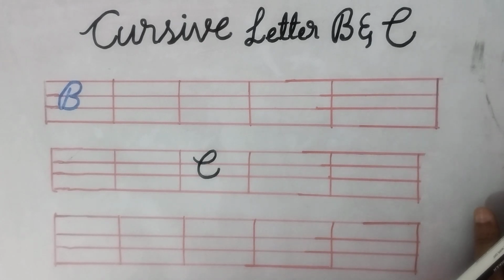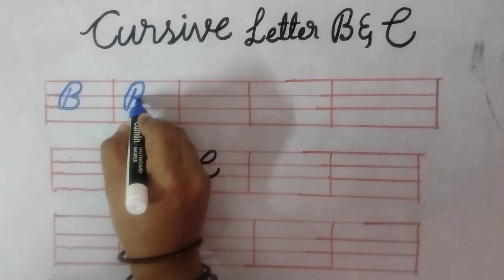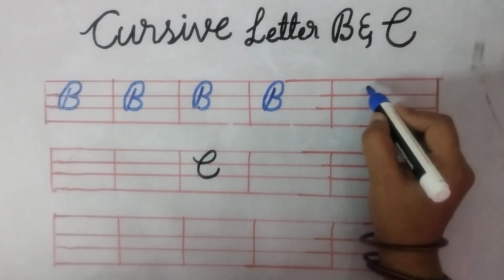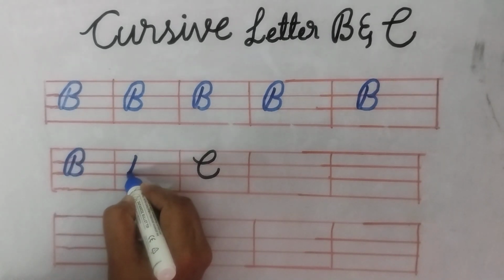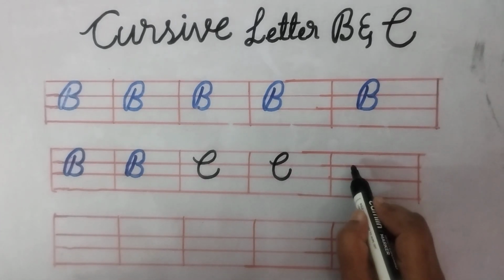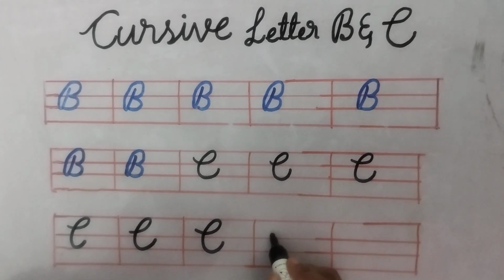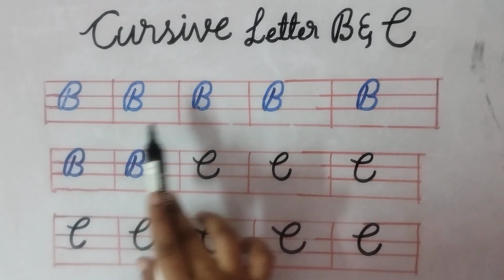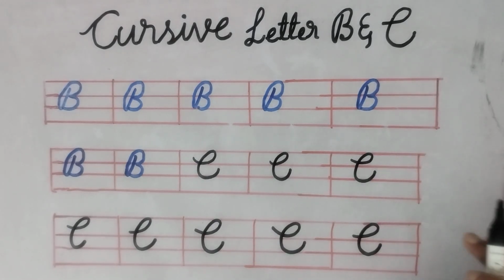Cursive Writing/ Capital Letters B & C/ How to write Cursive Letters B & C in four Line...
Cursive writing// Capital Letters B & C// How to write Cursive Letters B & C in four line Step by step..

Through this video kids are able to learn Cursive writing

Gmail

Your quiries

# Cursive writing

# cursive writing  letters B &C

# Cursive alphabets

# Cursive alphabet for beginners

# Cursive alphabet for pre primary

# Cursive letter B for BALL
#  Cursive Letter C for Cat

YouTube.Cursive writing Lesson -  1/ Basic Strokes and Shapes

YouTube.How to write Vegetables name in Cursive writing

YouTube.Nouns

YouTube.Sense organs in Cursive writing

# How to write Cursive Uppercase letters in four line

# English

# Improved handwriting